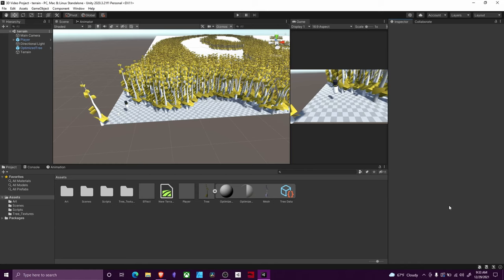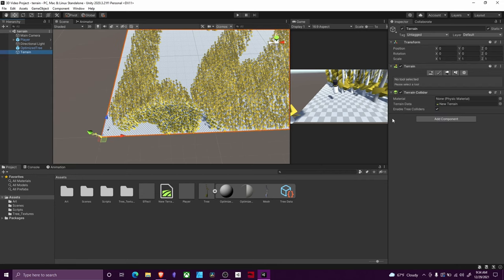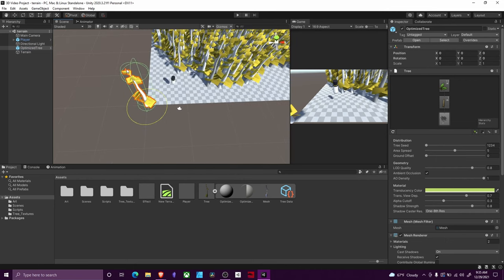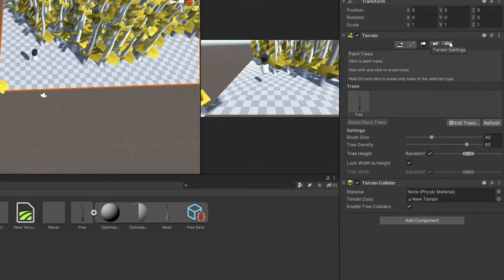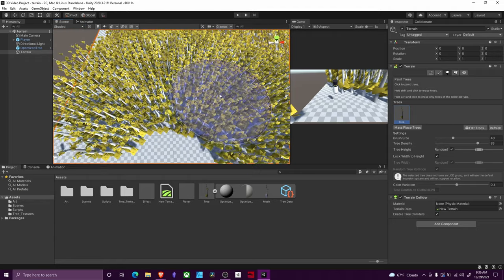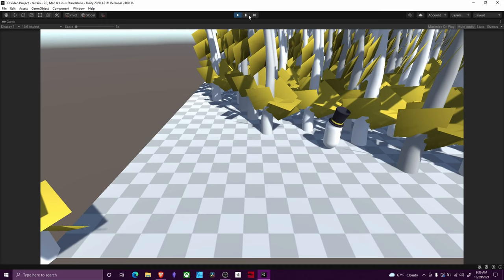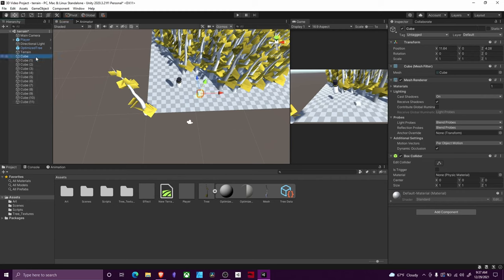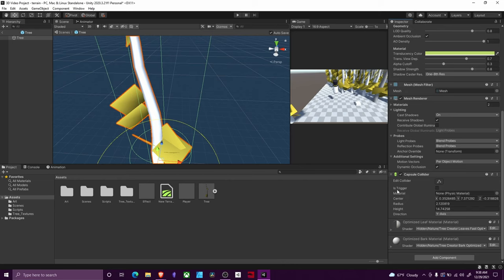ViewerQuesitons: Tree Colliders and Terrain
How to add colliders to trees using unity terrain. Additionally how to fix a project if you dont have it set up as prefabs